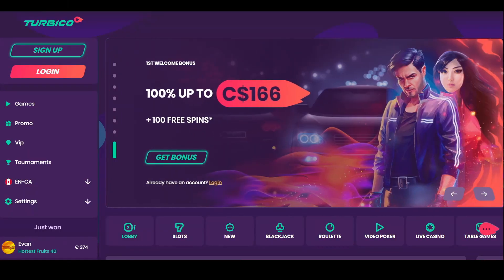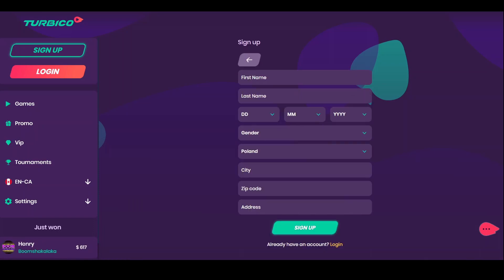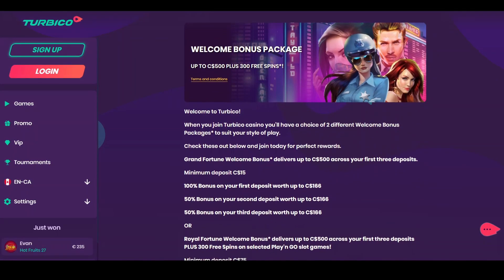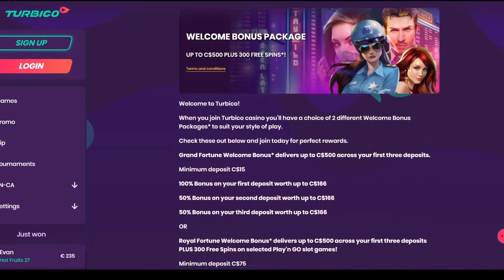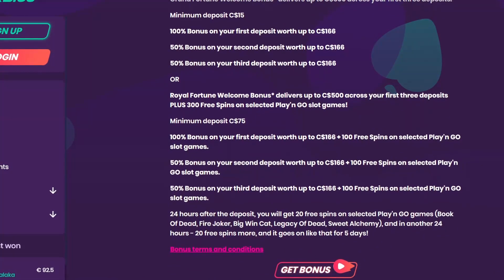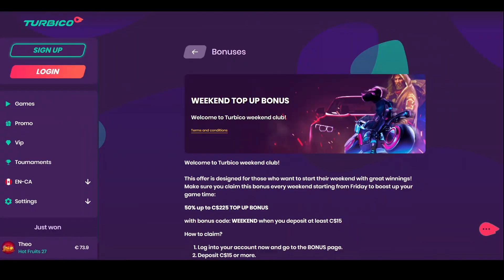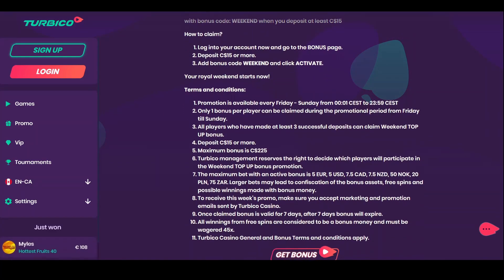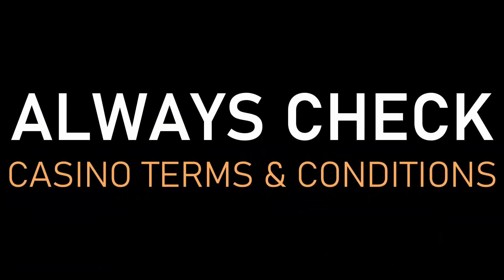Turbico Casino How to Sign-Up & Bonuses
How to register and start playing at Turbico Casino.

!!! --- ✅ luckymartin777 ✅ --- !!!